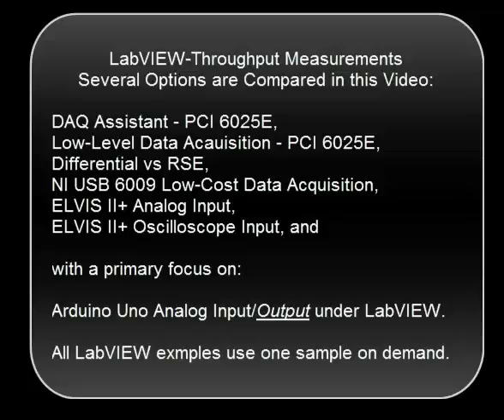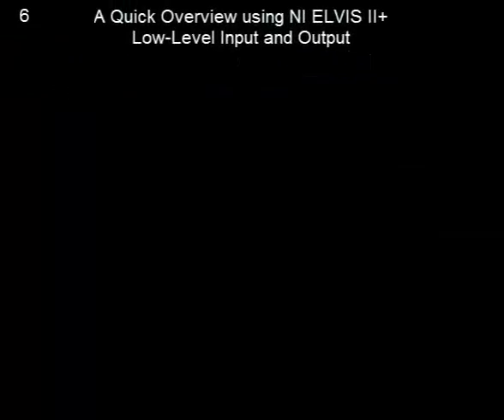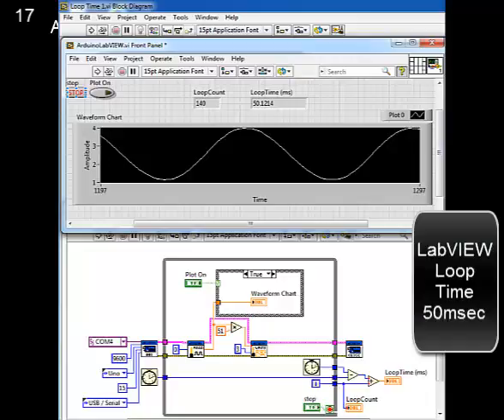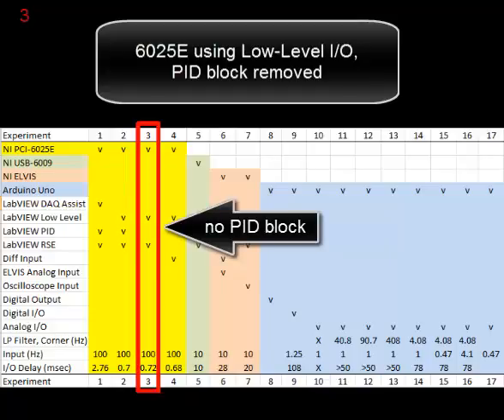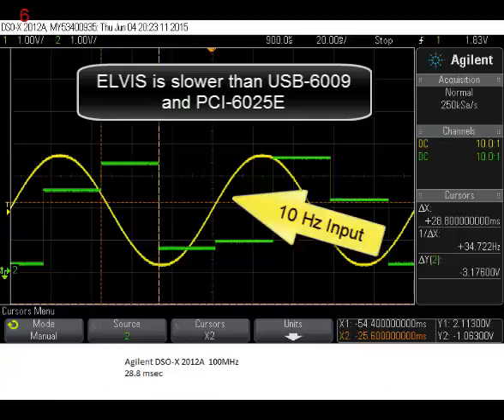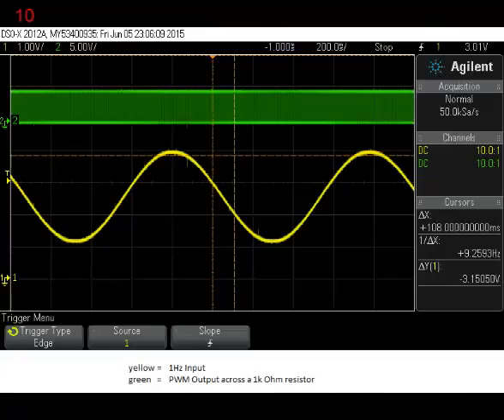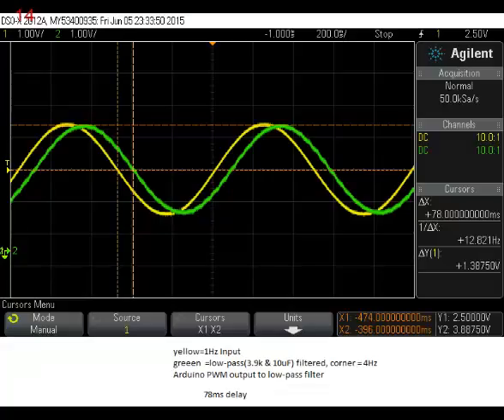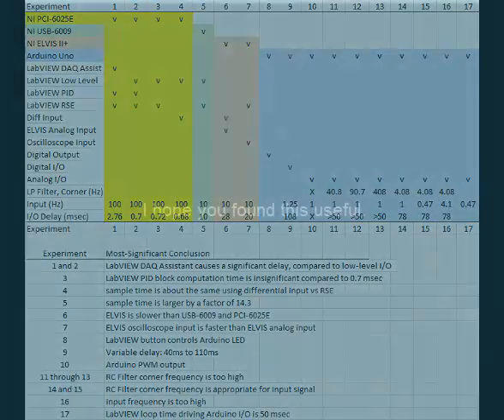B46218 LabVIEW & Arduino/ELVIS/USB6009/PCI6025E Approx-Real-Time Measurements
LabVIEW 2014 32-bit running on 64-bit Win-7 operating system
Approximate real-time control measurements for various hardware interfaces, including the Arduino UNO.